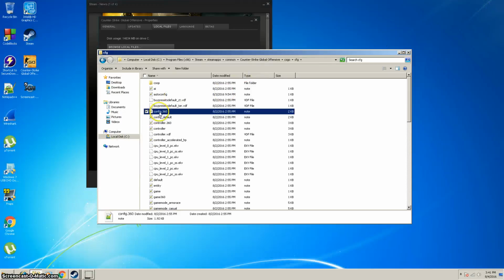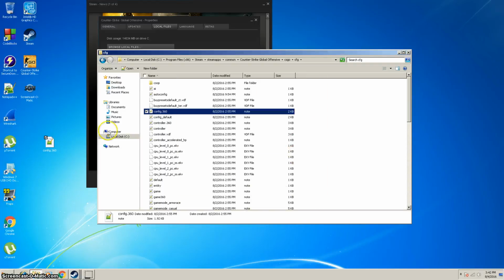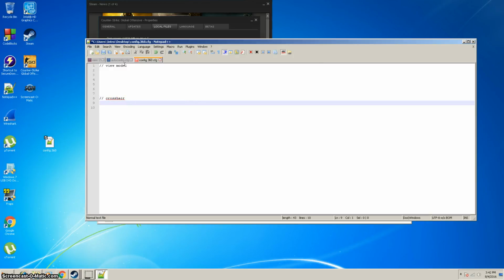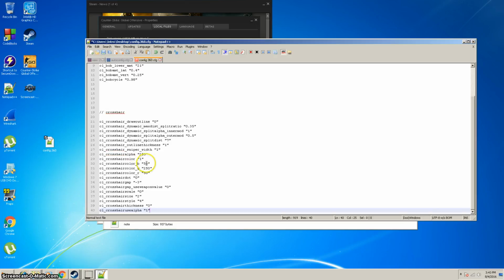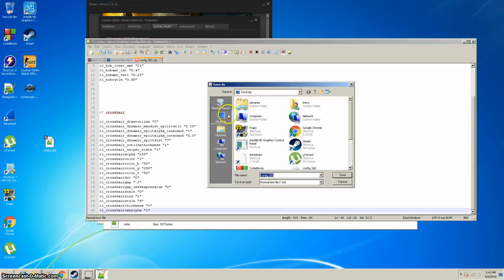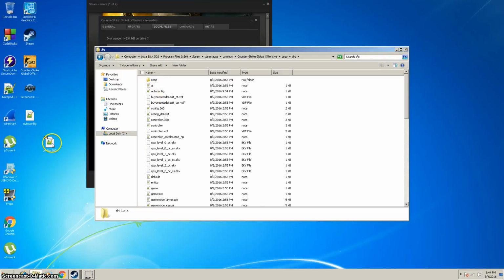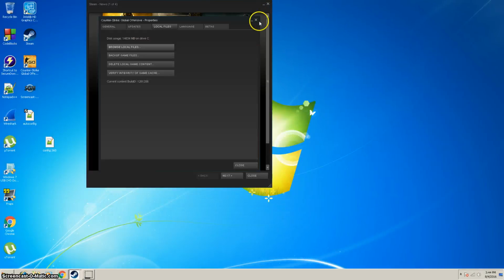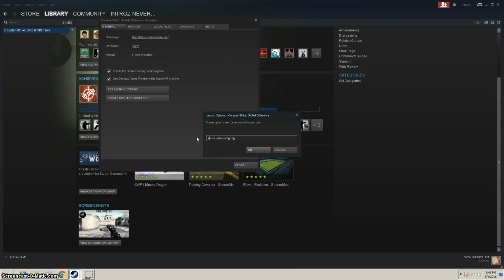NO NOOBS! THE PROFESSIONS COUNTER STRIKE CONFIG FILE! (PRO PLAYERS ONLY!)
The PERFECT CSGO Config! HOW TO!
This is the best counter strike configuration that you can have especially if you have a microsoft windows computer that runs windows 7, windows 8,8.1, or windows 10. If you have one of these operating systems then the commands in this video will increase your FPS significantly! If you have any questions post them in the comment section below! This the the configuration file that I use when I play competitive gaming and counter strike as some of these commands can be used in other games as well. Check out my other videos if you wan to know how to do other great things on csgo to increase the feet per second FPS of your computer as well as create a smoother overall gaming experience.